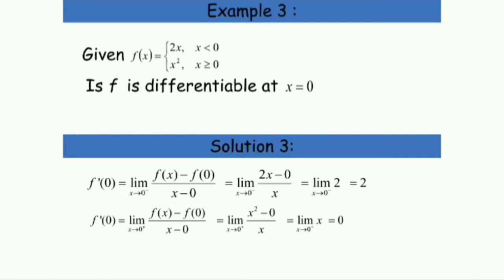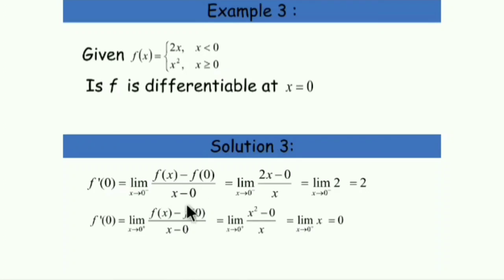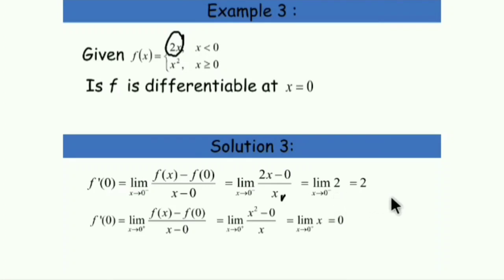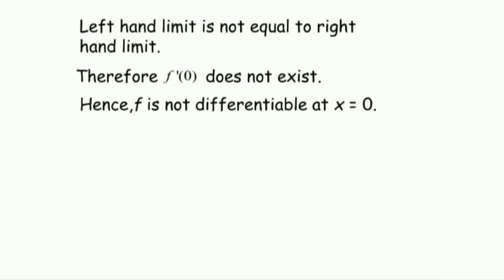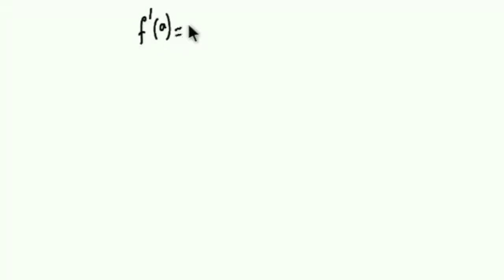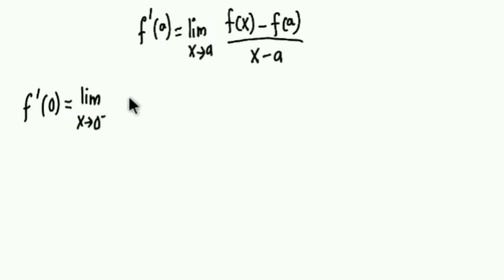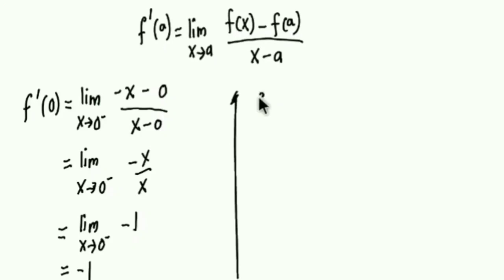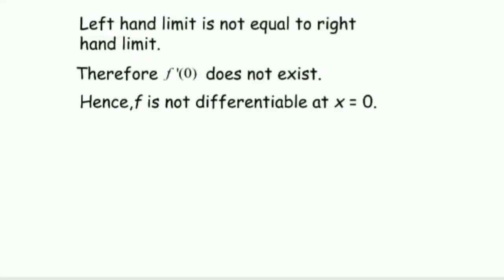Chapter 9 | 9.1 (b) Derivatives of a Function (2/2)